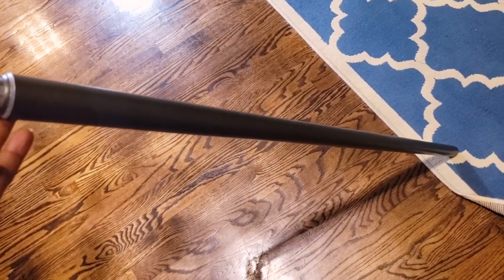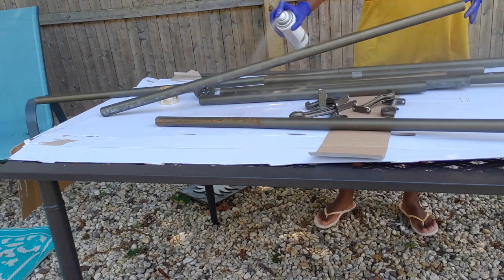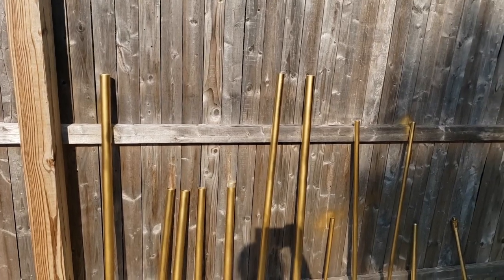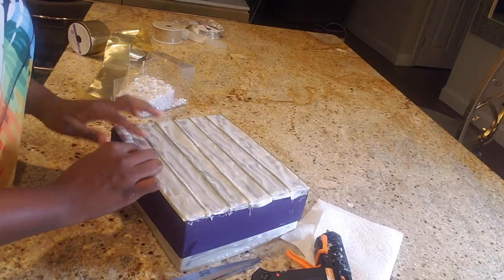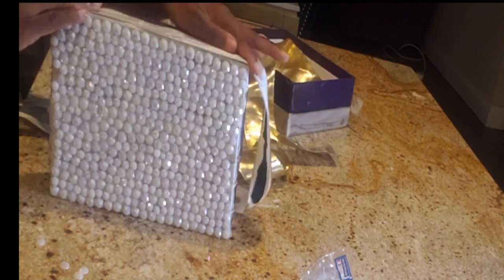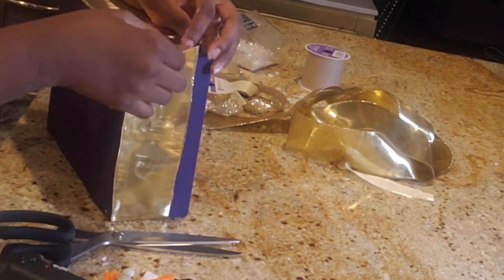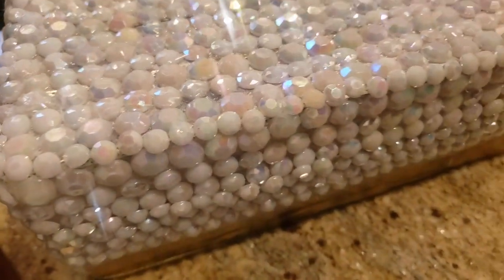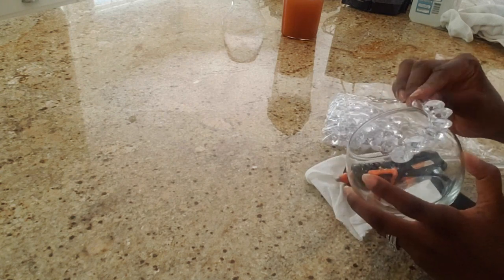GLAM HOME DECOR DIY USING ONLY TWO ITEMS😍 | DOLLAR TREE DIY | PEARL DIY | VASE CURTAIN ROD GLAM BOX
GLAM HOME DECOR DIY USING TWO ITEMS  | DOLLAR TREE DIY | PEARL DIY | CURTAIN ROD, GLAM VASES & GLAM BOX

In todays video I am showing 3 Inexpensive but glam days. Supper easy most of them required only two products. Most of the items you can purchase from the dollar store.
On the first one  I diy my curtain rods using metallic gold spray and Crystal finials that I purchased from home depot
The second one I used pearl from Michaels using an old box to make a designer box
On the second I used acrylic gem to glam up vases that I bought from the dollar three.

VIDIQ: YouTube Channel SEO and Analytics. It allows you to get your channel ranking for the most views

  -Want to save more money when you shop and earn cash back?
RATUKEN- formerly Ebates (Get up to 15% Cash Back from all your favorite stores with discounts. Get $10 when you join register using this link)

Items used on the video:

DIY 1
Metallic gold spray:
DIY 2
PEARL (MICHAELS)
OFF WHITE COLOR RIBBON (MICHAELS)
Glam wrap Glam Wrap
Hot glue gun

DIY 3
Acrylic gems
VASES (DOLLAR STORE)

dollar tree dollar tree diy  diy dollar tree home decor